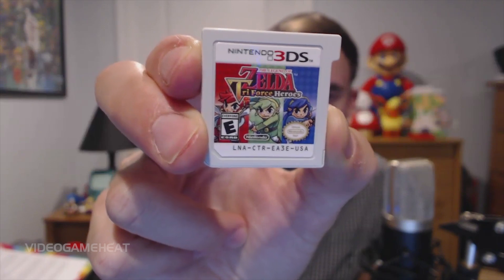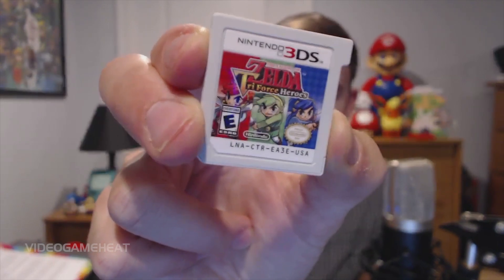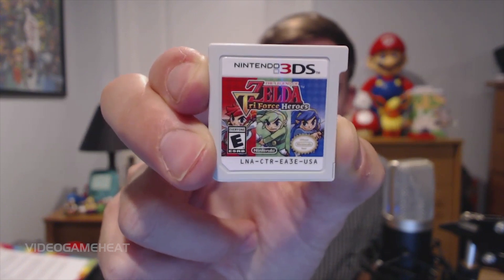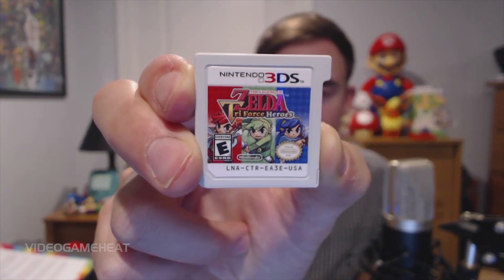The Legend of Zelda: Triforce Heroes Unboxing, 3DS Game Launch, Update, New Online Modes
The Legend of Zelda: Triforce Heroes Unboxing, 3DS Game Launch, Update, New Online Modes, Features - In this video LeftyHeat Unboxes the brand new game Triforce Hero's that he received from Nintendo ► Make sure to SMASH that "Like" button and get ready for a new videos every week.